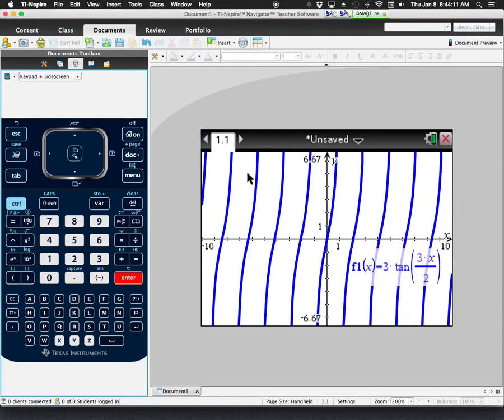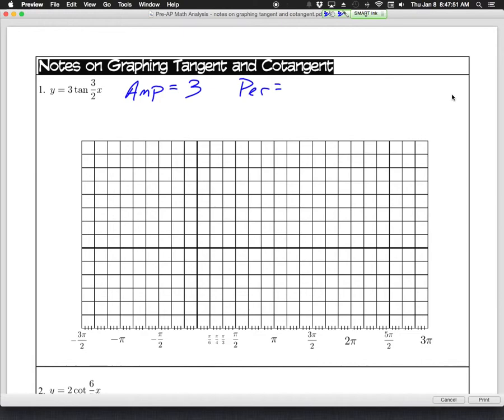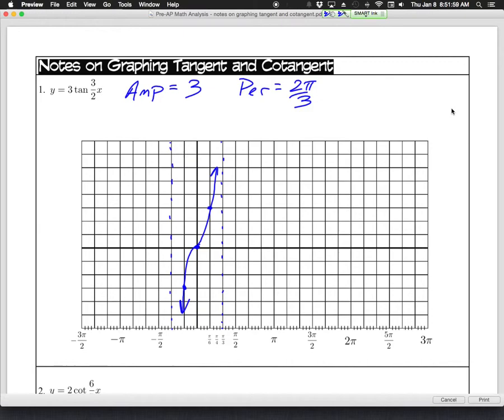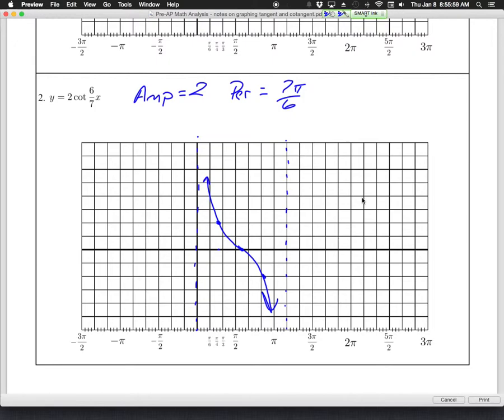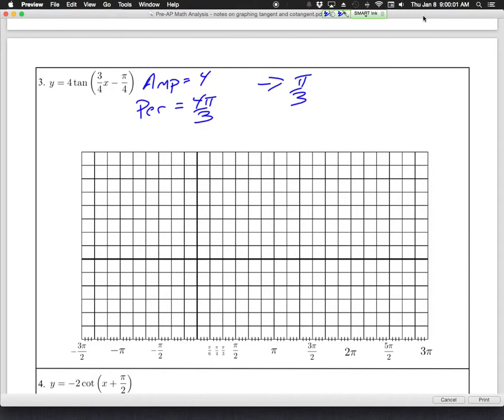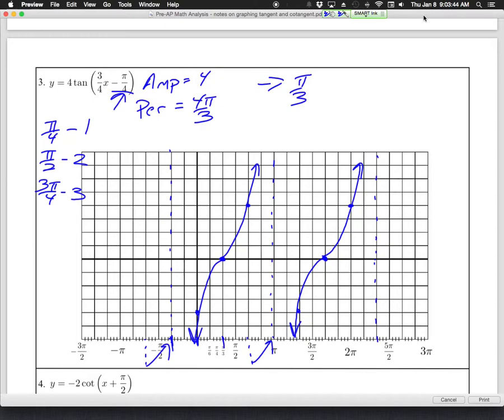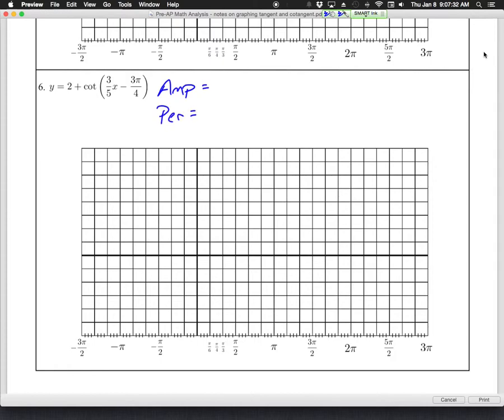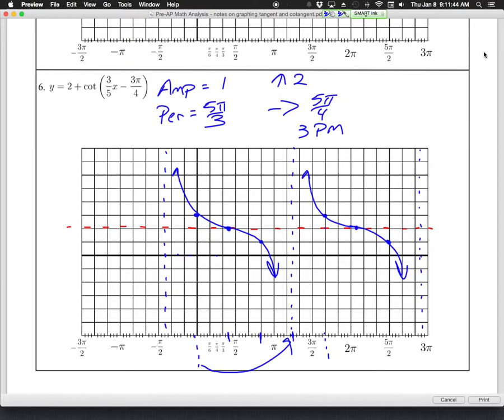Graphing Tangent and Cotangent - Unit 5 Video 4